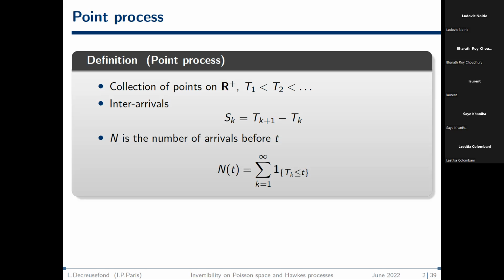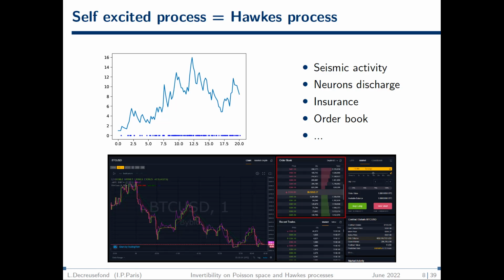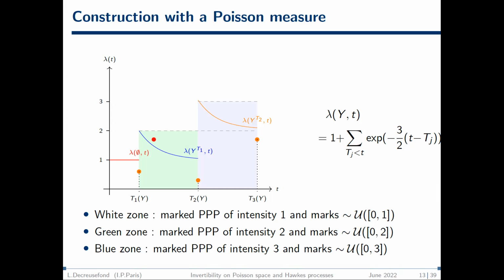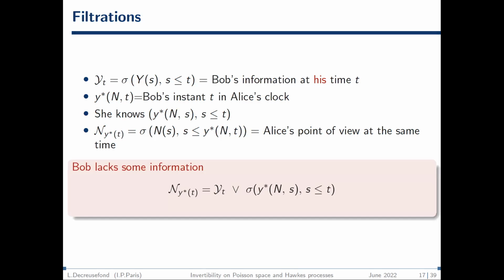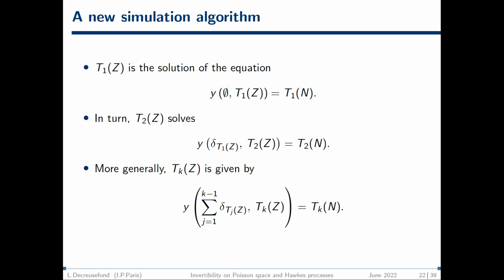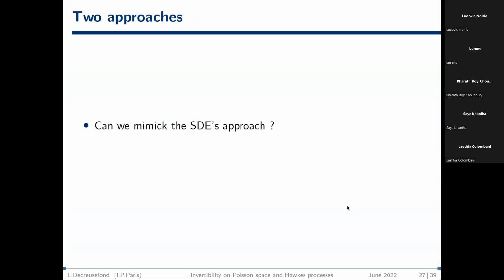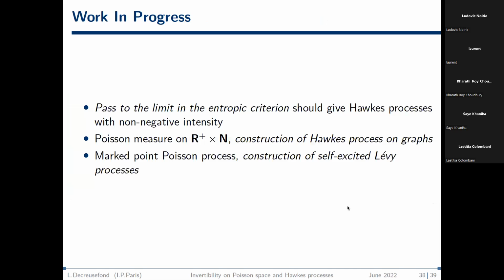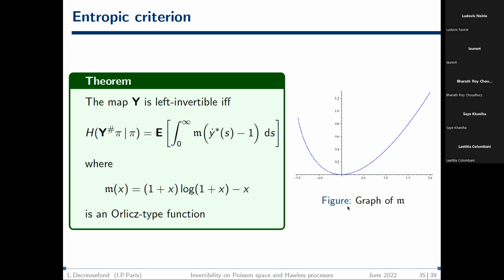"Invertibility on the Poisson space and construction of Hawkes processes" by L. Decreusefond (TP)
Seminar talk by Laurent Decreusefond (Télécom-Paris) (22/06/2022)

"Invertibility on the Poisson space and construction of Hawkes processes"

Abstract
Following previous investigations by Üstünel   about the invertibility of some transformations on the Wiener space, we find some entropic conditions under which a random change of time is invertible on the Poisson space. As a consequence, we provide a new construction of Hawkes processes. We also establish a new variational representation of the entropy.